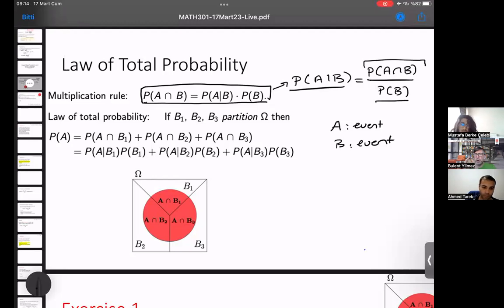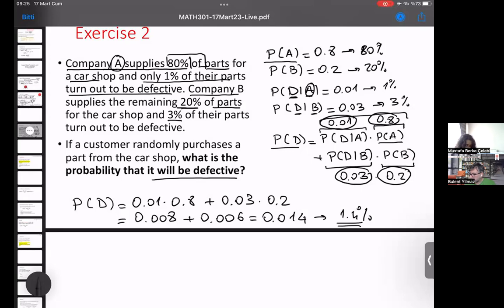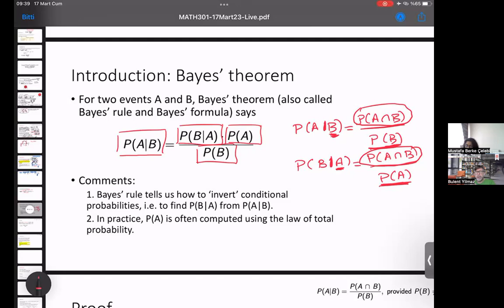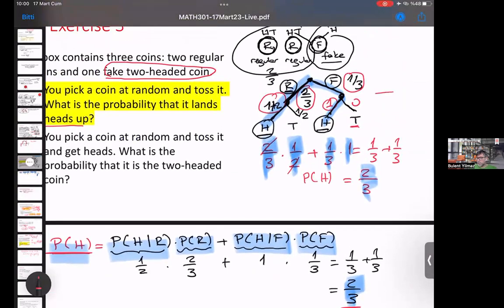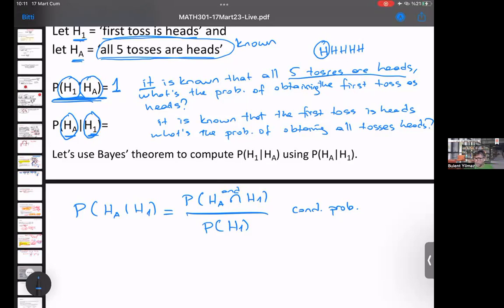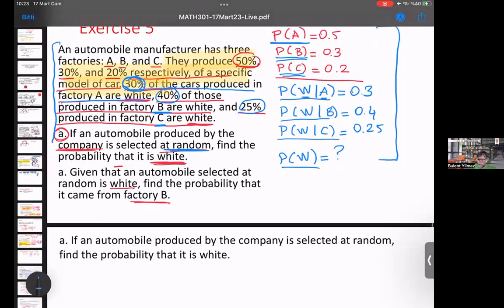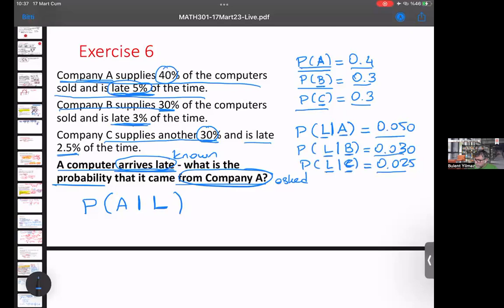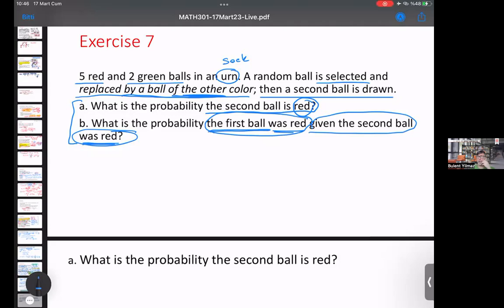3_Prob&Stats_CH2_Synch_Bayes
Live session on Bayes Theorem